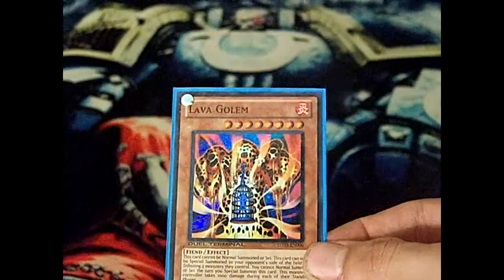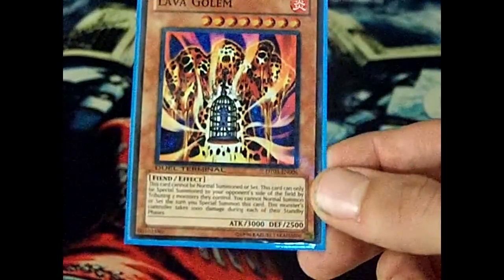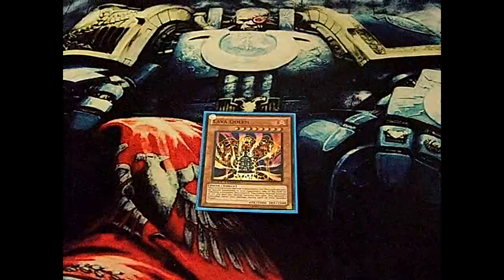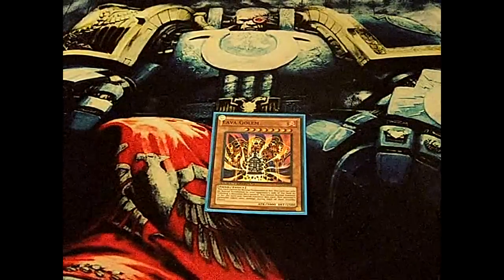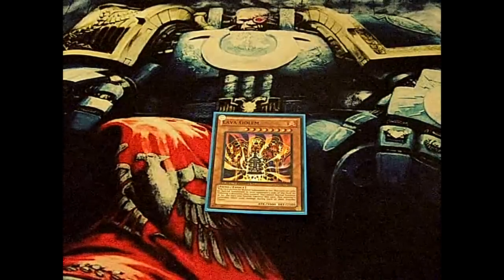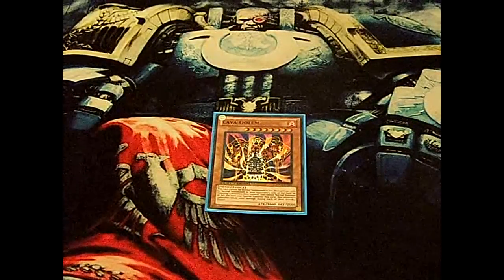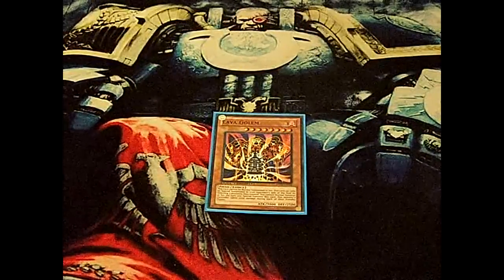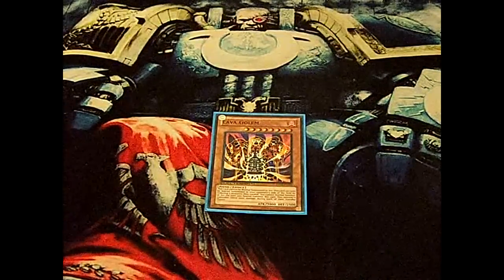Yugioh Side Deck Card of the Week: Lava Golem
I explain why you should side deck this card.